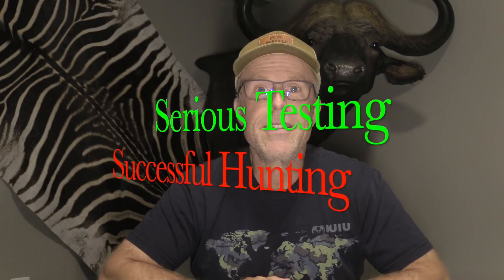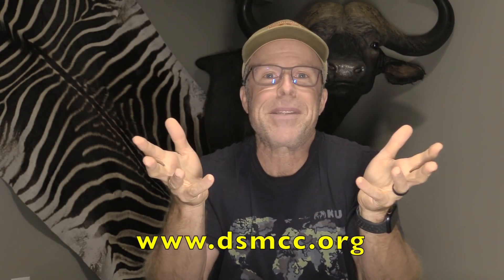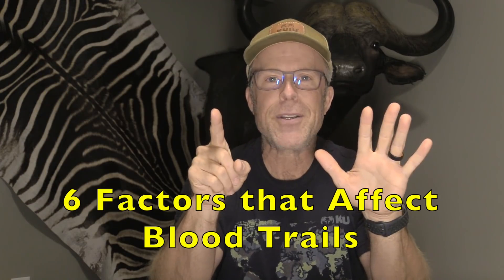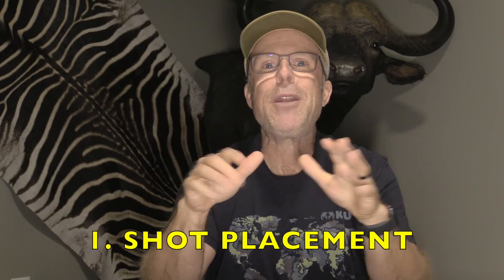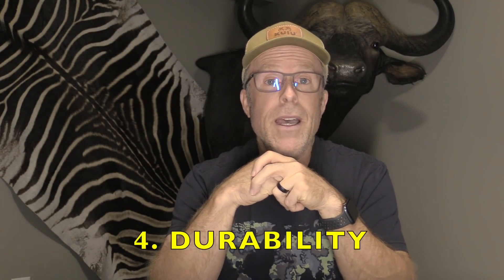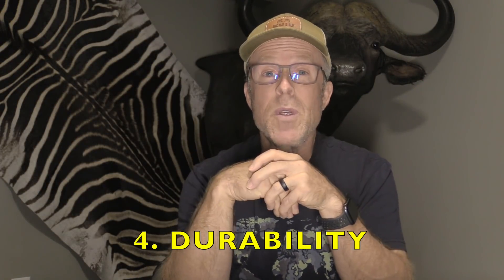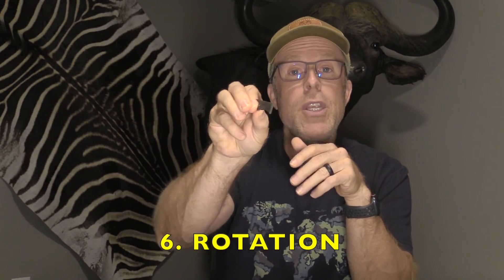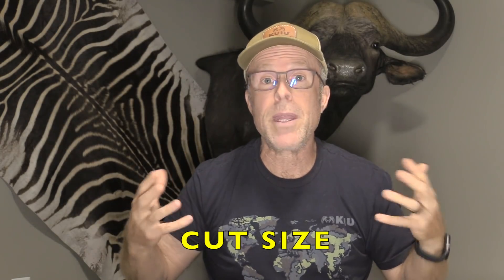BROADHEADS & BLOOD TRAILS--Understanding the Connection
How can you tell if a broadhead is going to produce a good blood trail?
In this video workshop,  I discuss the top factors that affect blood trails. Whether you're a seasoned bowhunter or a brand new one, this vid will help you understand a bit more about this subject.

One of the factors I discuss is Sharpness. And on that note, I want to encourage you to check out Stay Sharp Guide Broadhead Sharpeners. They are a sponsor of this vid, but I sought them out because they are my favorite sharpening system.

SEVR: LUSKFIVE will save you $5 on any order and can be used on top of their online special sales.

TOOTH OF THE ARROW: LUSK19 will save you 15% on any order.

AFFLICTOR: LUSK10 will save you 10% on any order.

Again, any proceeds I receive from these codes of sponsorships is invested into this channel, to make it the best it can be.